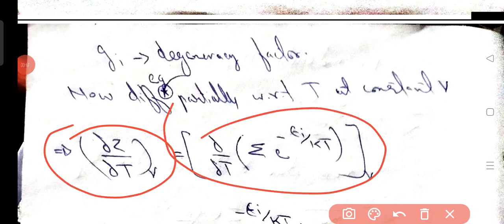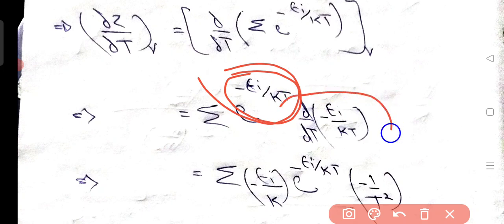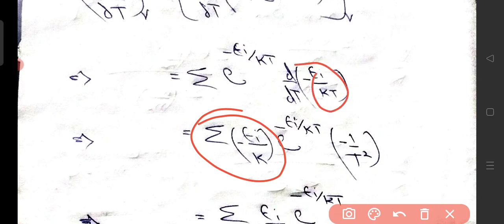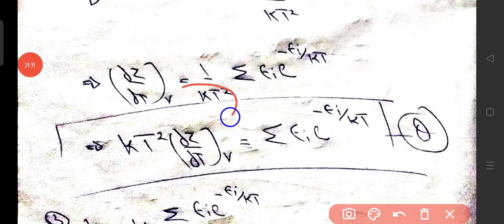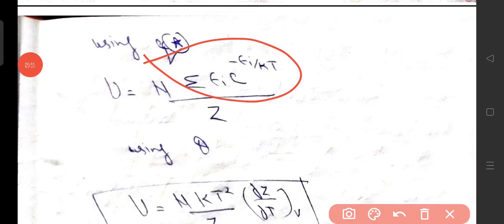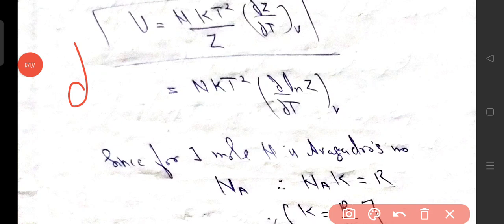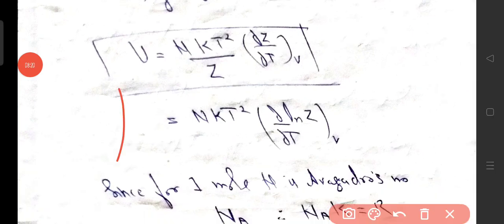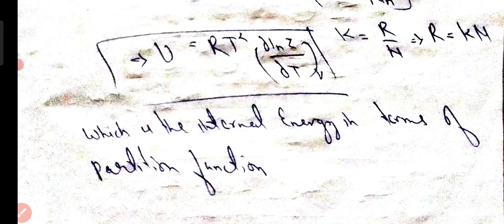7-Total Internal energy in terms of Maxwell Boltzmann partition function